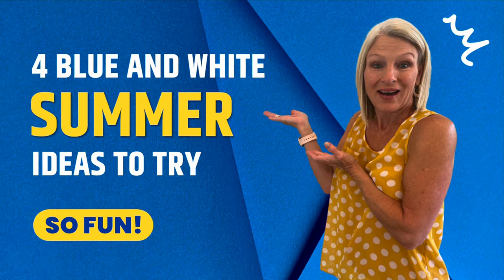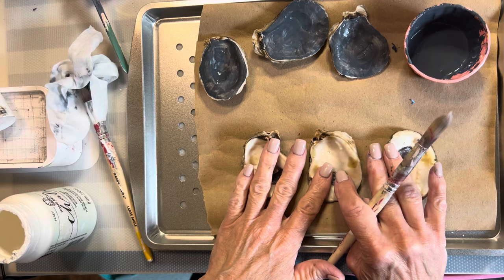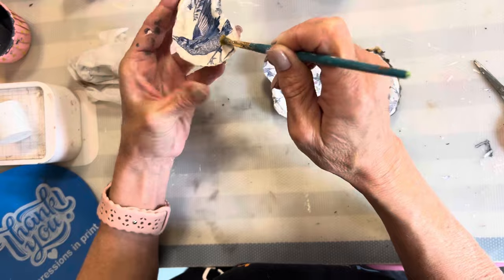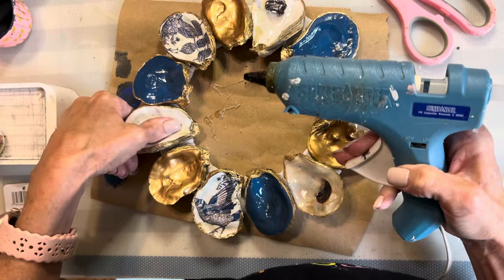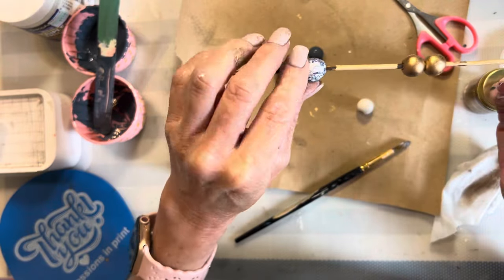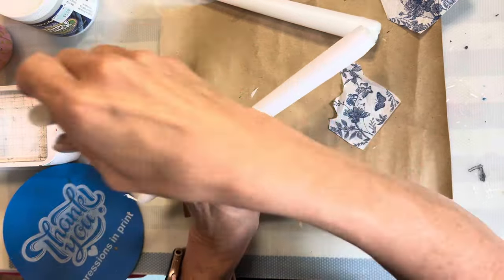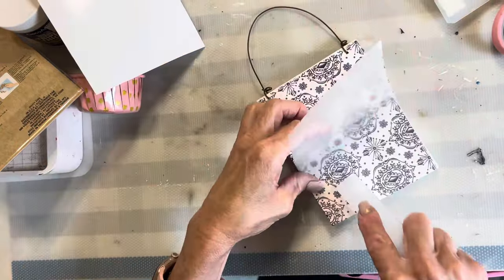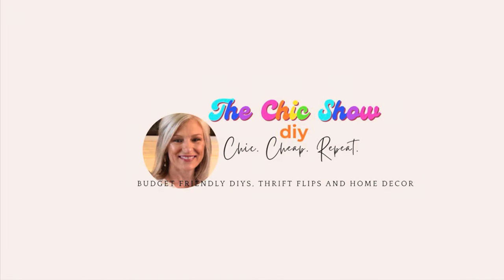Elevate Your Space with Chic Blue and White Summer Decor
Welcome to The Chic Show! If you are looking to create high-end blue and white summer decor for your home, check out this video for affordable chinoiserie decor ideas and home decor dupes to achieve the trendy look for less!

Share the Chic!